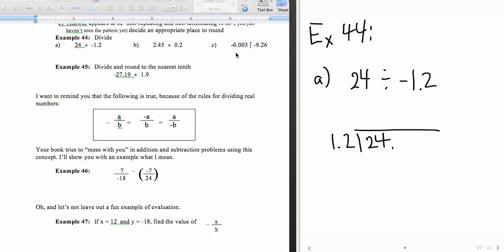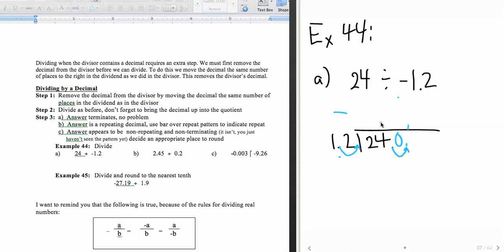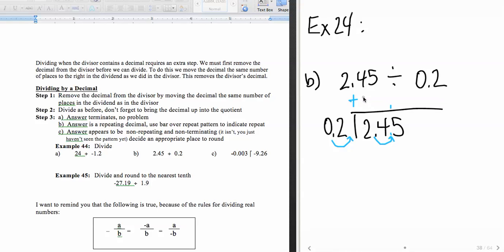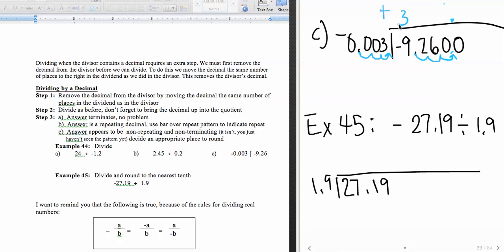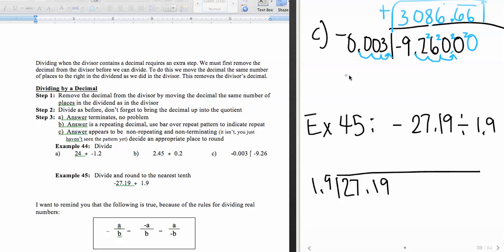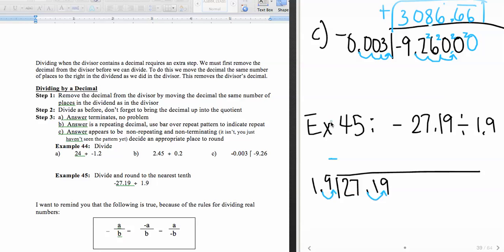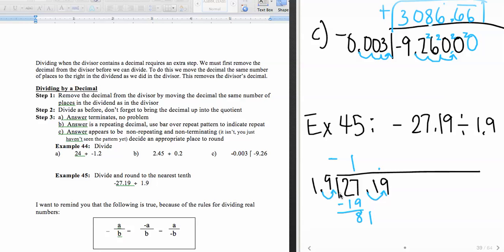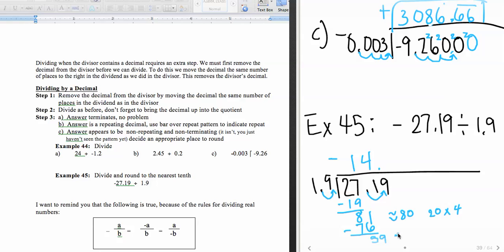§2.5 con'd Dividing by a Decimal